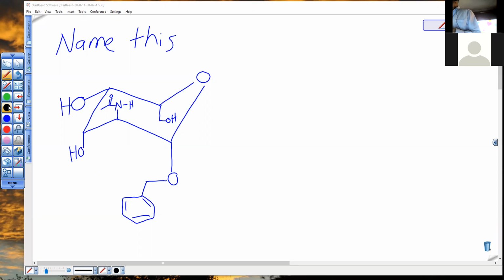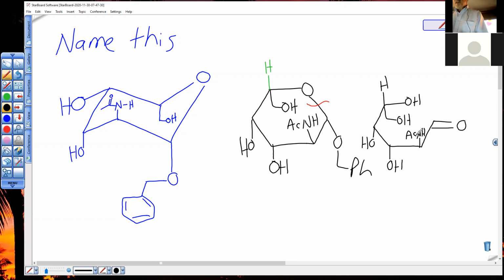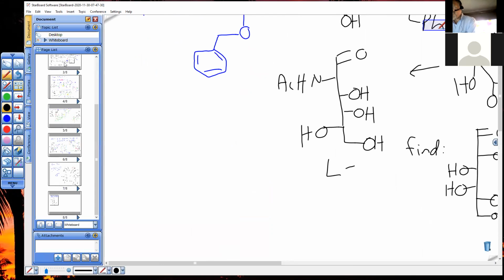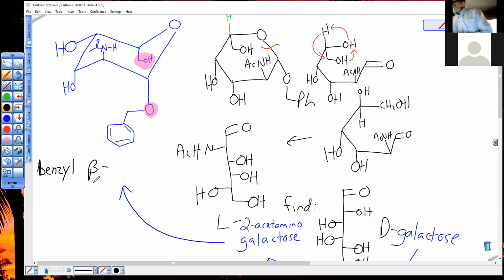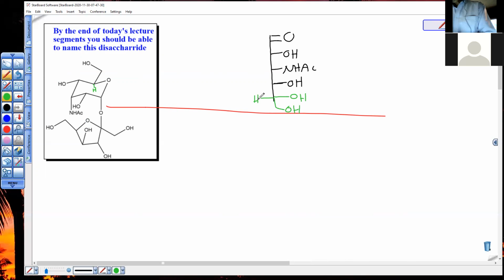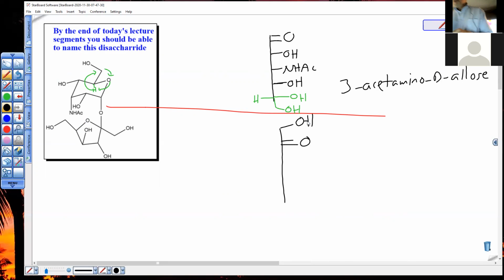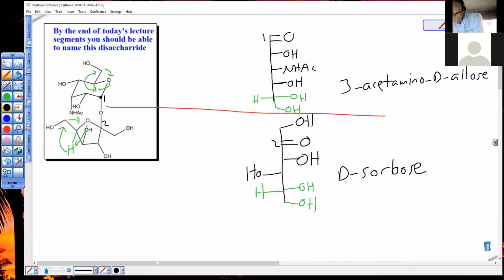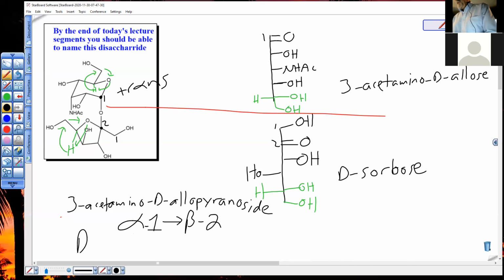zoom Chem242 11 30 20 Segment 4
Naming cyclic monosaccharides and disaccharides